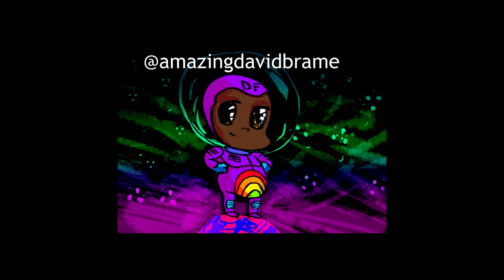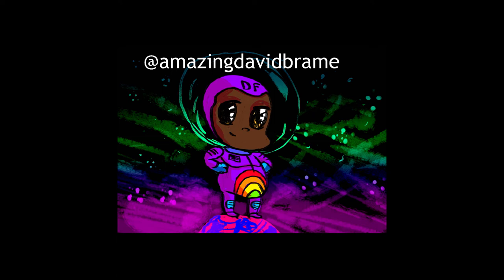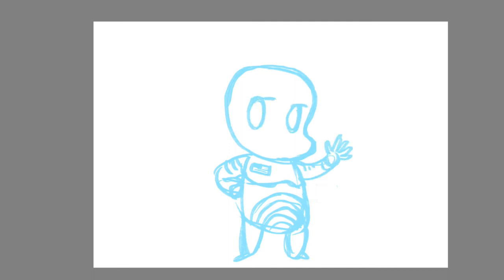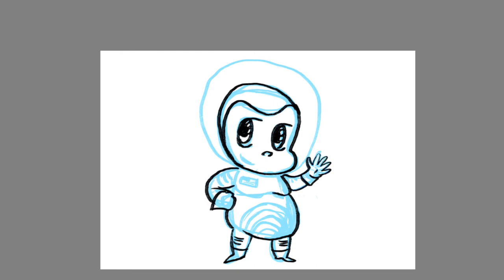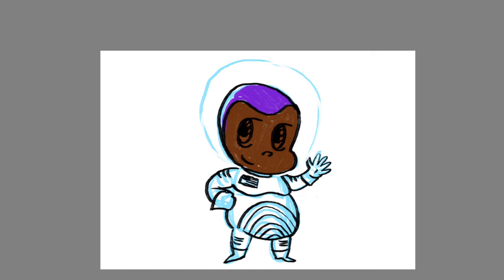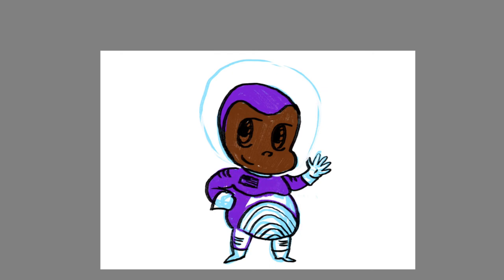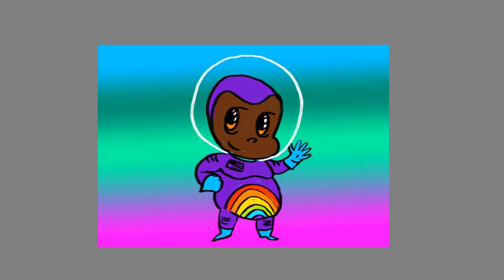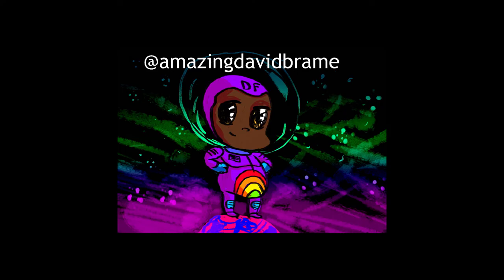Learn how to draw with the Amazing David Brame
Part of Homer Public Library's Artists in their Residence project!

Because we can't have artists visit the library, we are going to bring you to visit the Artists in THEIR Residence!

Artist Statement: The Amazing David Brame, Blerd Extraordinaire-- I'm an educator, afrofuturist, artist, illustrator but foremost I am a cartoonist. My work fits within a framework of afro-pop surrealism with a heavy focus on narrative and mark making. As a cartoonist I use my skills to make comics and other forms of visual sequential storytelling. Check out My recent works from ABRAMS/Megascope Publishing, After The Rain, and ROSARIUM PUBLISHING's Box of Bones. They are both intimate portraits of black gothica and African mysticism via the lens of horror.